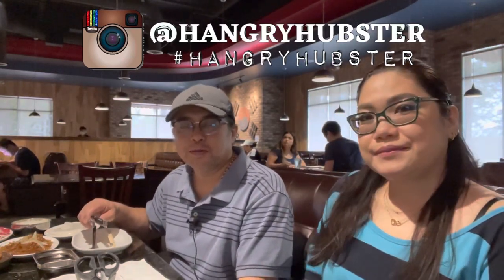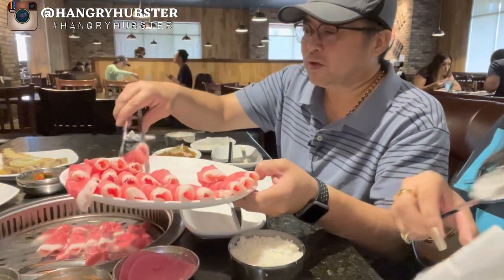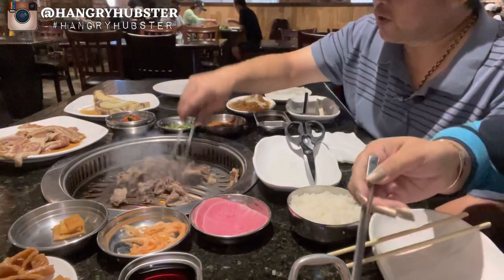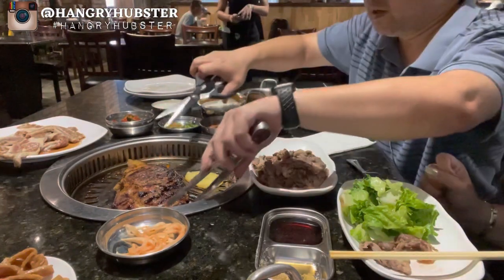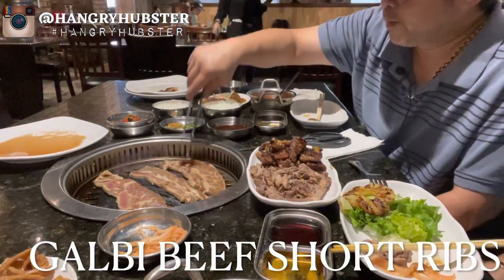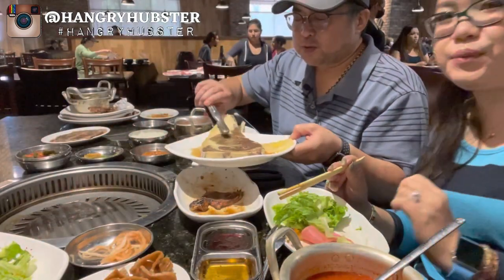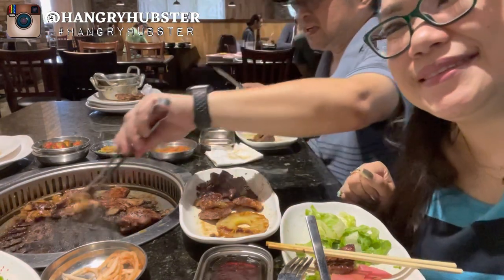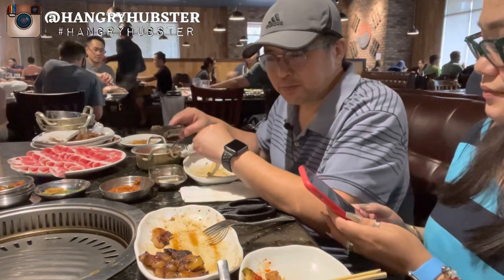🇰🇷 Food Vlog: KOREAN BBQ #29 Galbi Beef steak | Hangry Hubster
Share your Instagram photos with me by using

⏱𝚃𝚒𝚖𝚎𝚜𝚝𝚊𝚖𝚙
0:00 Introduction
0:44 KBBQ
0:55 HOW MUCH?
11:00 Overall Ratings! ⭐️⭐️⭐️⭐️⭐️
12:08 Please LIKE & SUBSCRIBE to @HᴀɴɢʀʏHᴜʙsᴛᴇʀ

DJI OM4 Stabilizer

KF94 - Face Protective Mask for Adult (White) [Made in Korea]
20 Packs
10 Packs

᯽Facetology Ambassador
᯽ Start investing with Acorns today! Get $5 when you use my invite link: FJ7GJN
IG: @chanelvpearls / Etsy Shop
᯽ Pi (π) a new digital currency developed by Stanford PhDs. Caim your Pi, and use my username code (MMS1021) as your invitation code.
᯽ Free stock for you! Join Robinhood and we'll both get a stock for free.